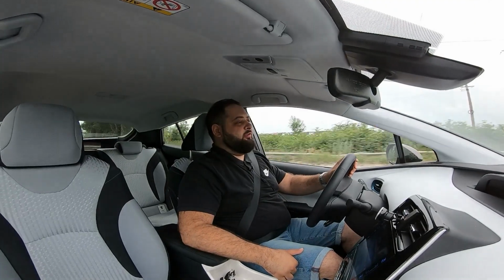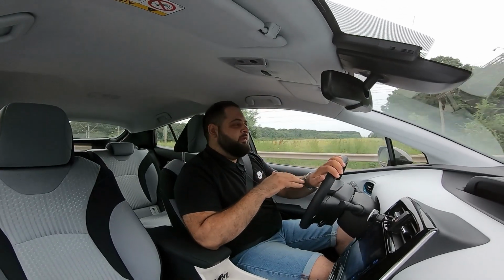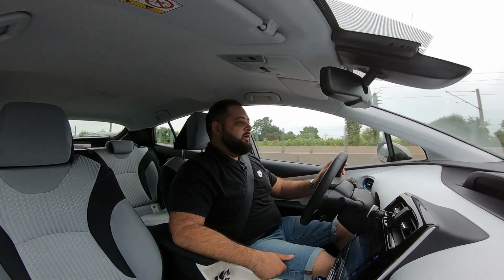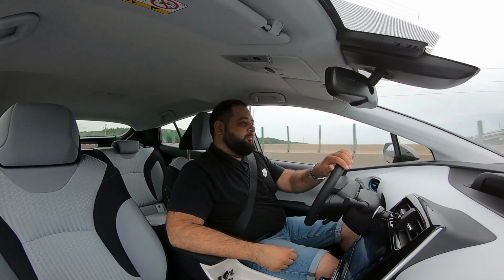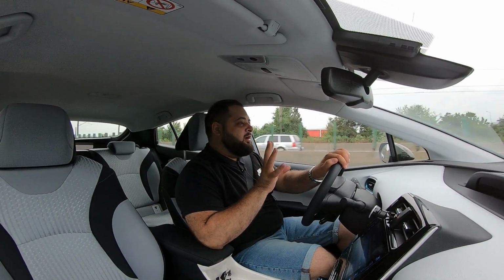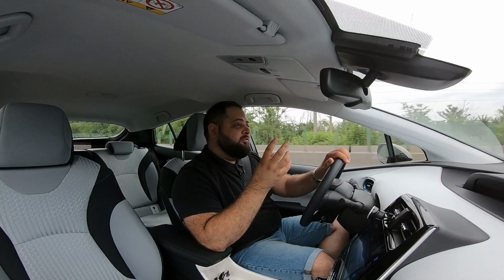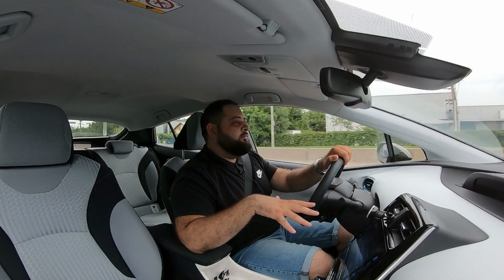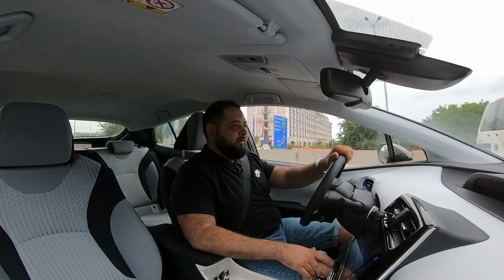2019 Toyota Prius Prime Review - In tune with the Times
The Toyota Prius wrote history and it's still doing it with the latest generation Prime model, which is short for Plug-in Hybrid. The PHEV has a bigger battery than before and a lot more tech. Is it worth the money? I try to find out!